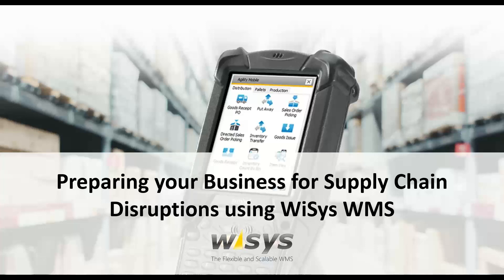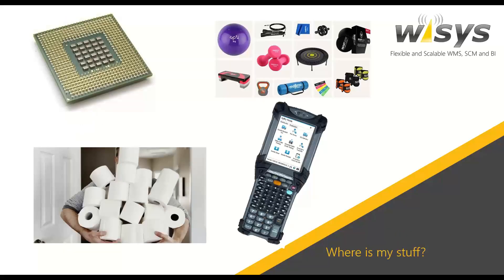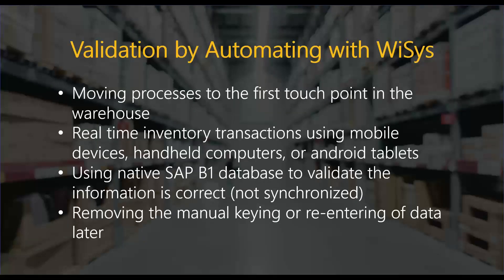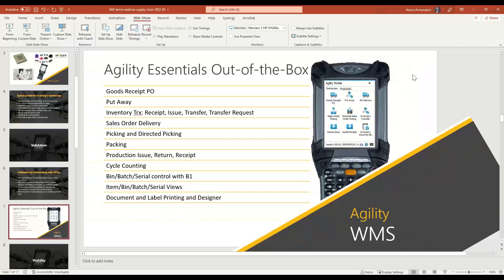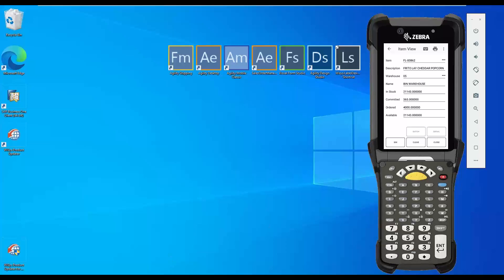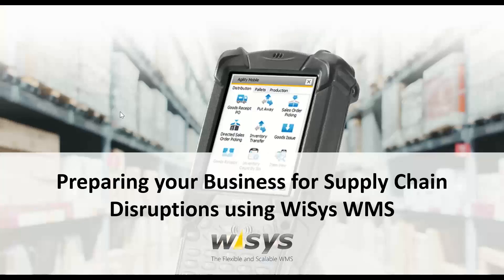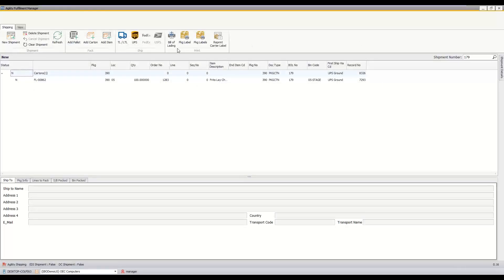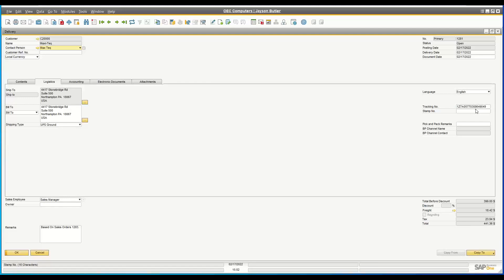Preparing your Business for Supply Chain Disruptions using WiSys WMS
As we dive into 2022, there is uncertainty and rapid change due to Covid, the stock market, and supply chain issues. How can we pivot and plan for changes to the current business model?

We address these concerns and discuss how warehouse management can be used to optimize your warehouse and meet your business needs.